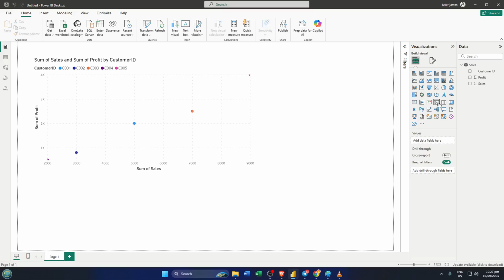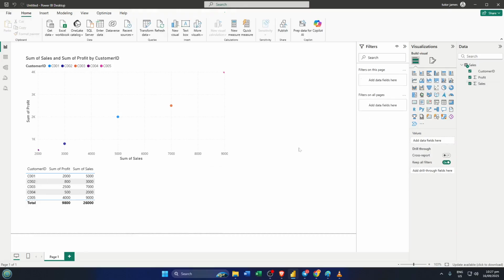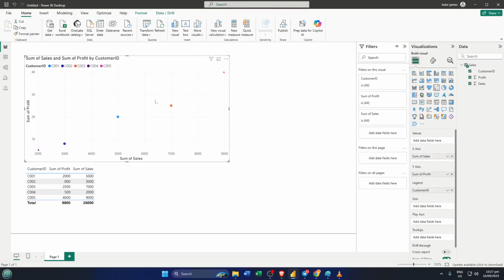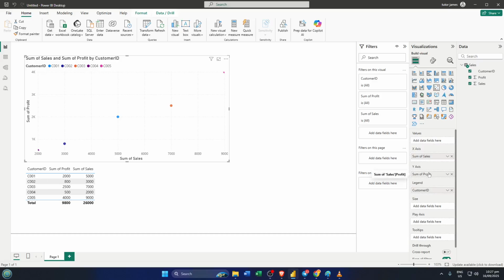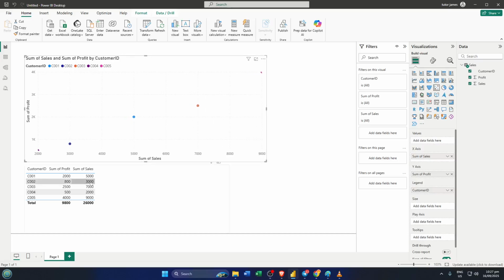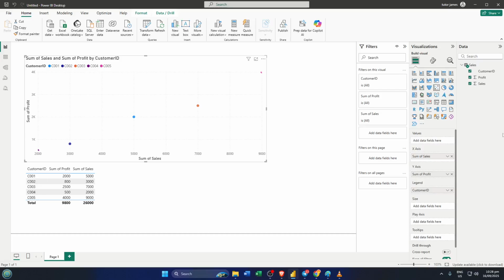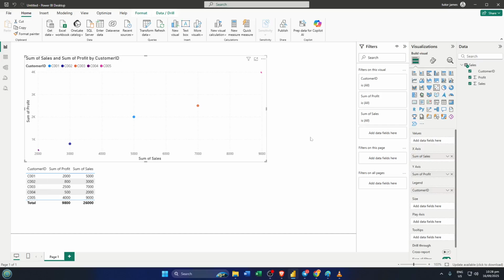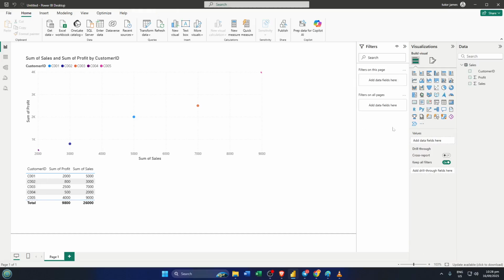How To Do Clustering Analysis In Power Bi (Easiest Way) (2026 Guide)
Learn how to perform clustering in Power BI with this step-by-step tutorial. Whether you're working with Power BI Desktop or the Web version, we guide you through the essential steps to conduct cluster analysis and unlock powerful data segmentation insights for your reports.

Timestamps:
00:00 Introduction & Overview
01:12 What is Clustering in Power BI?
03:28 Setting Up Your Dataset
05:00 Using the Built-in Clustering Feature
08:10 Customizing Clusters and Visualizations
11:42 Interpreting Results & Practical Use Cases
13:55 Exporting and Sharing Clustered Data
15:15 Troubleshooting Common Issues

Supported platforms: Power BI Desktop, Power BI Web, Power BI Pro.

By the end of this tutorial, you'll be ready to deploy cluster analysis for your business intelligence projects!